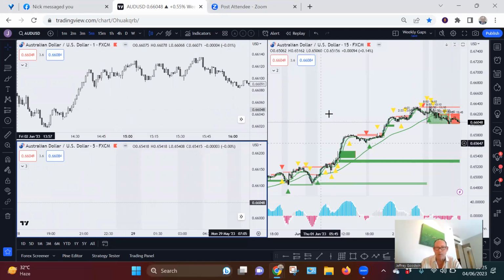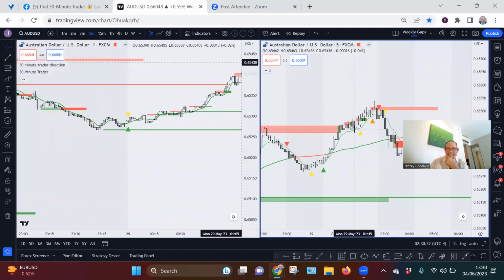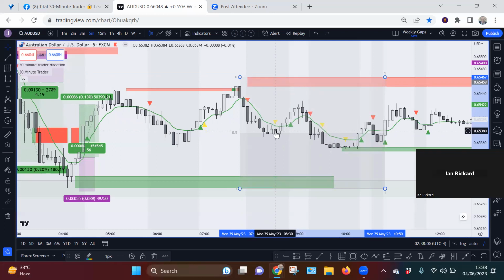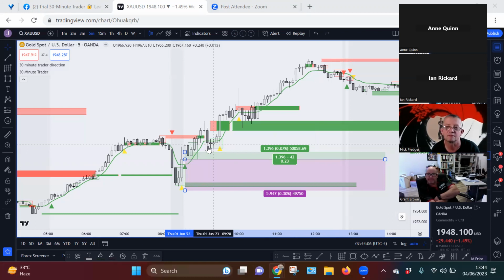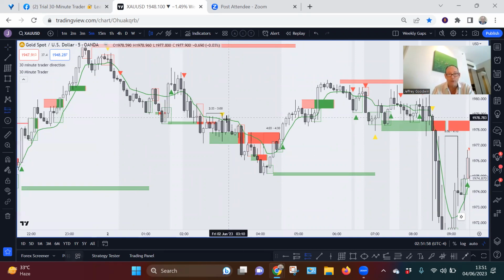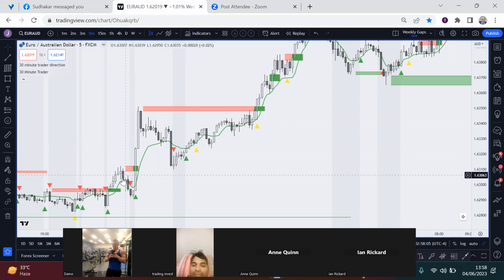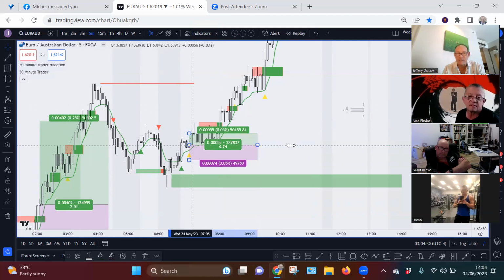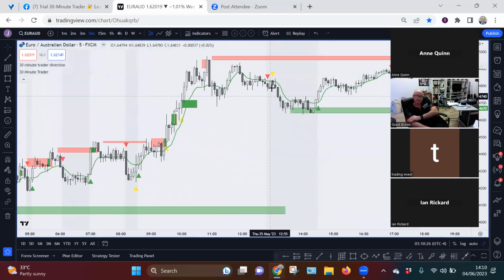🚨Unleash Your Trading Potential | 30-Minute Trader: Dominate Forex Scalping on 1 & 5 Minute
🎁 8 FREE Days Trading Strategy Crash Course ➡️ the 30-Minute Trader

Forex Scalping on 1 & 5 Minute Time Frames💡

Harness rapid price movements and short-term market fluctuations.
Focus on 1 and 5-minute time frames for quick entries and exits.
Maximize profits while minimizing screen time.
Proven Strategy:

Developed by seasoned traders, combining technical analysis, risk management, and precision timing.
Identify key entry and exit points with the Inner Circle Trader (ICT) approach.
Leverage Smart Money Concepts (SMC) for confident and effortless trading.
ICT Integration:

Embrace the advanced Inner Circle Trader methodology for market analysis.
Gain insights from successful traders within the inner circle.
Utilize cutting-edge technology and tools to enhance trading decisions.
SMC Mastery:

Unlock the secrets of Smart Money Concepts used by professionals.
Understand market manipulation and follow the smart money.
Trade alongside big players and leverage their strategies.
Comprehensive Training Materials:

Access in-depth tutorials and guides to master the 30-Minute Trader strategy.
Suitable for traders of all levels.
Equip yourself with the knowledge and tools for Forex scalping.
Time Efficiency:

Ideal for busy individuals seeking profitable trading without sacrificing time.
Capitalize on multiple trading opportunities for maximum profits.
Spend less time analyzing charts, more time enjoying results.
Community Support:

Join a vibrant community of traders embracing ICT and SMC.
Engage, share ideas, and receive support along your trading journey.
Collaborate, learn, and achieve success together.
Elevate Your Trading:

Unleash the power of Forex scalping on 1 and 5-minute time frames.
Embrace ICT and SMC for outstanding results.
Join today for a supportive community and cutting-edge resources.
Don't let time constraints hinder your trading success. The 30-Minute Trader provides an efficient solution for Forex scalping on short time frames. Harness ICT methodology, master SMC concepts, and join a thriving community. Elevate your trading game and achieve success with the 30-Minute Trader today!

We combine all trading concepts from our previous YouTube videos, so make sure you watch ALL of our past videos to get all caught up!

I can help people who want to trade with me if they can speak a reasonable level of English, these people typcially come from the UK, USA, Canada, Australia, New Zealand, India, Switzerland and Africa.

Traders find us on a YouTube video search by asking for forex trading trading strategy 2023, how to use day trading strategy, or best trading strategy day trading, scalping trading strategy, day trading live, live day trading, trade ideas live tradingview, short selling strategy, how to trade smart money, how to trade stocks, Forex, Indices, Futures & Gold in Canada, USA, UK, Australia, New Zealand, India.